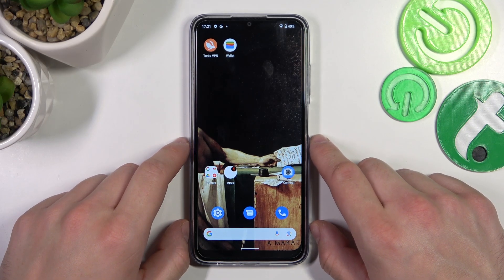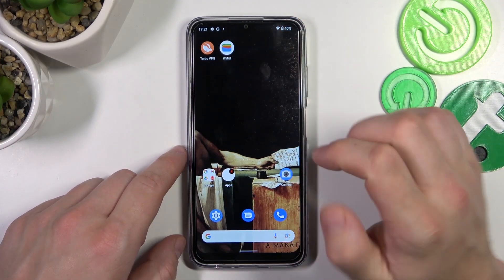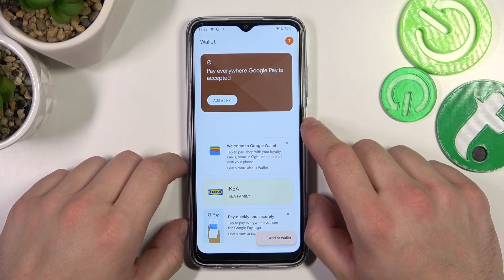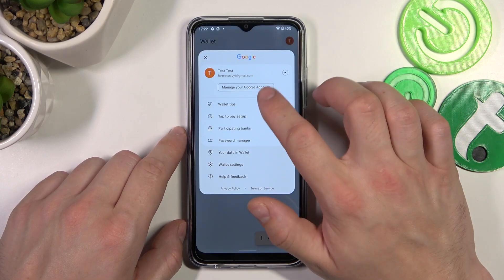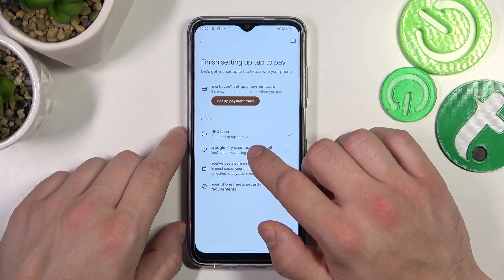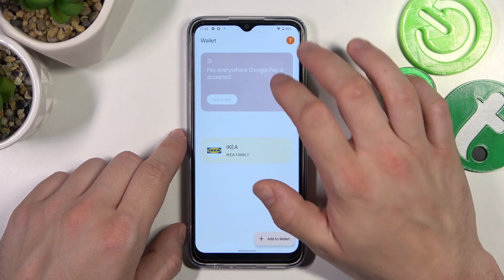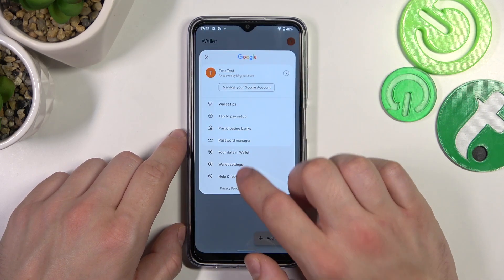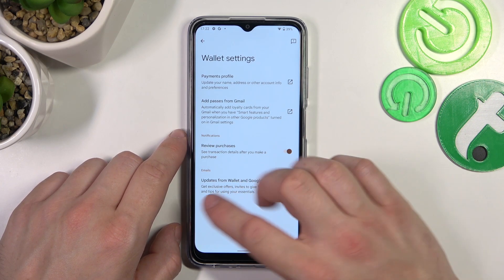How to Manage Google Wallet on NOKIA G22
Find out more info about NOKIA G22:
Google Wallet is a convenient and also very secure way to make payments, store digital passes, and manage your financial transactions. If you want to know how to manage Google Wallet on your NOKIA G22, you should stay here and follow our steps.

How to manage Google Wallet on NOKIA G22? How to set up Google Wallet on NOKIA G22? How to manage cards in Google Wallet on NOKIA G22?